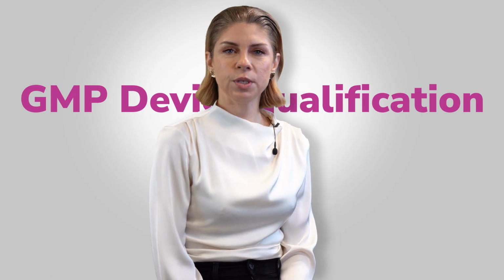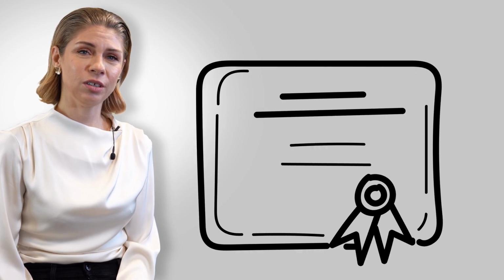Advance in Pharma: (GMP) Device Qualification Certification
Sign up at Pharmuni to access the full course and certification.

Elevate your proficiency in pharmaceutical manufacturing with our comprehensive GMP Device Qualification course at Pharmuni. This program is meticulously crafted to cover all facets of device qualification, ensuring you meet and exceed industry standards.

📚 What You'll Learn:

✅Deepen your understanding of the device qualification essentials.
✅Navigate the regulatory landscapes of the FDA and EMA.
✅Master the practical skills of equipment verification and validation.
✅Discover the critical role of device integrity and safety in healthcare manufacturing.

🏆 Course Outcomes & Certification:

✅Complete the course and receive a certificate in GMP Device Qualification.
✅Equip yourself with the knowledge for quality assurance and regulatory compliance roles.
✅Develop the expertise to uphold and enhance high-quality standards in product manufacturing.